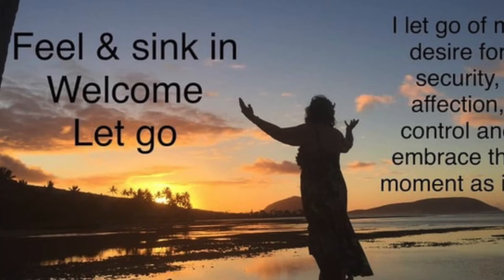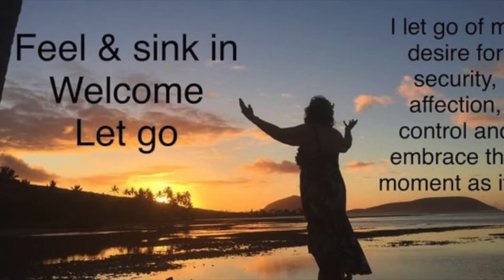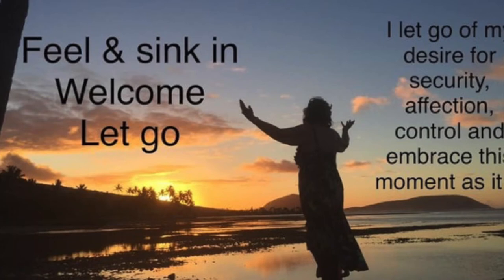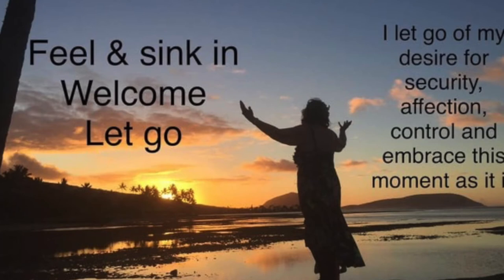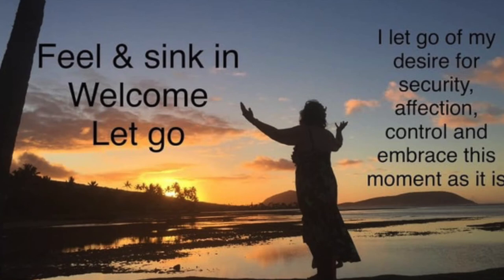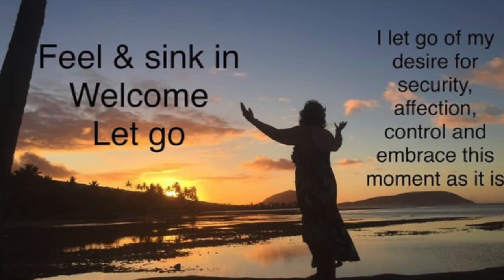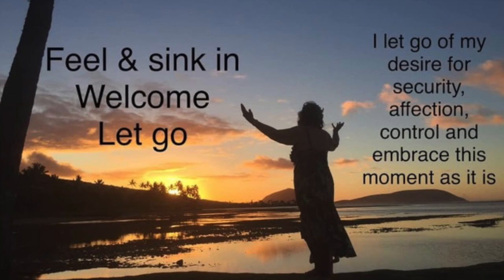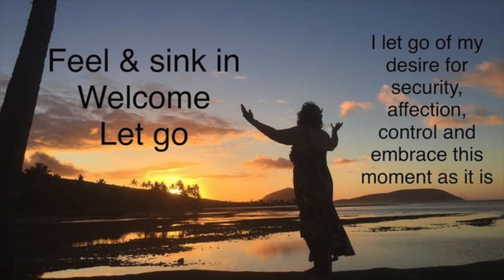Welcoming Prayer Jan 16, 2021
Welcoming Prayer Guided Practice
Shared by Pulelehua Quirk  January 16, 2021
Contemplative Outreach Hawaiʻi Monthly Centering Prayer
I let Go of my desire for security,
affection, control and embrace this moment as it is.